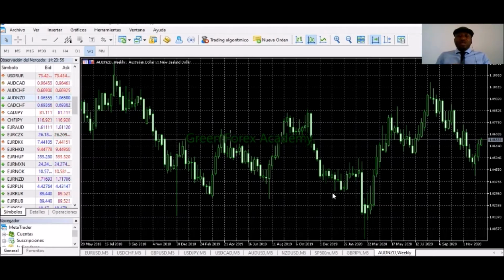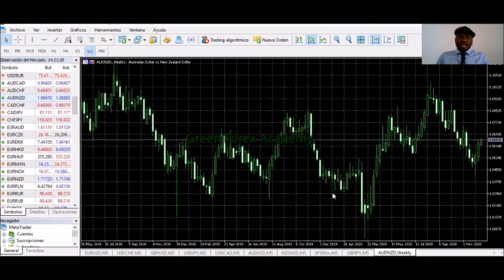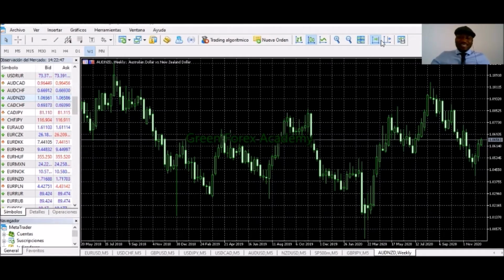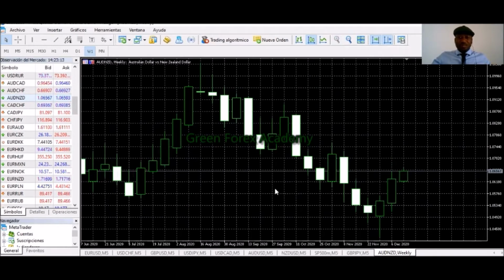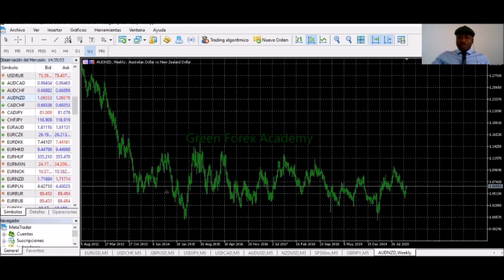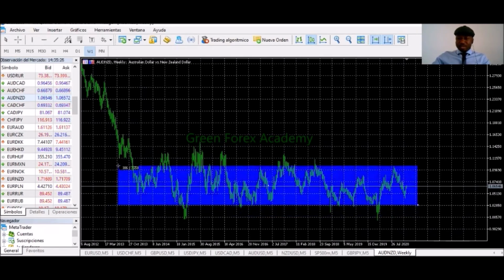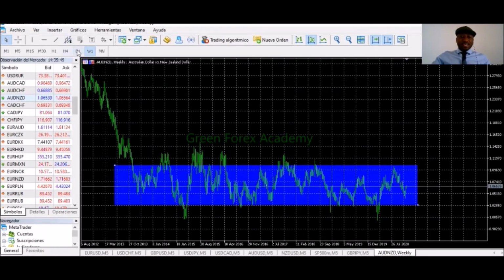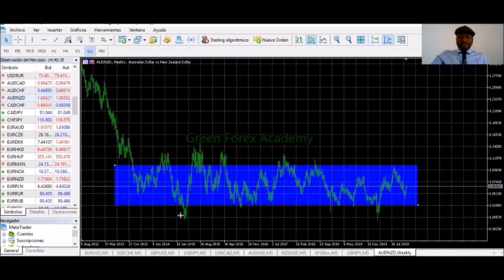What you NEED to know about Top Down Analysis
Learn What you NEED to know about Top Down Analysis and transform your trading.

Starting on the monthly and weekly charts to get the overall view of the market.  Day trader would need to go to a lower TF as the 15min-1H TF, that is where they would plan trades and using the 4H or D1 as their higher TF chart to draw support and resistance levels to look for the best entry and exit opportunities.

At Green Forex Academy we believe that trading is a skill that can be learn over time and NEVER consider it as a  get rich quick scheme. Always factor the risks and efforts that must be put into achieving such a goal. Your positive motivation is key to trading success. Winners never quit and quitters never win, so keep moving forward and be a winner.

Green Forex Academy will teach you how to trade with a plan and be discipline to stick to your plan and strategy because that is the way you can become successful in trading. Avoid taking trading decisions based on emotions.

Equities, Futures, Options, and Currency Trading have large potential rewards, but also large potential risk. You must be aware of the risks and be willing to accept them in order to invest the forex, futures, options etc.

Our website or Youtube Channel is neither a solicitation nor an offer to Buy/Sell equities, futures or options etc. No representation is being made that any account will or is likely to achieve profits or losses similar to those discussed on this channel. The past performance of any trading system or methodology is not necessarily indicative of future results. Absolutely consult your Registered Financial Advisor and your Risk Trading Plan before ever investing or trading any financial instrument!